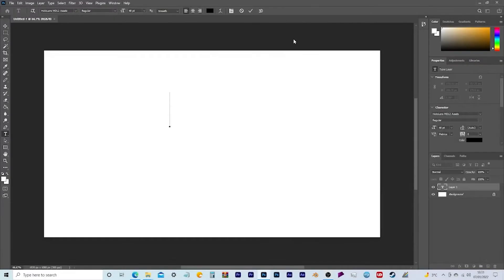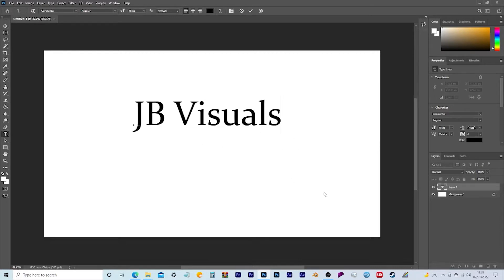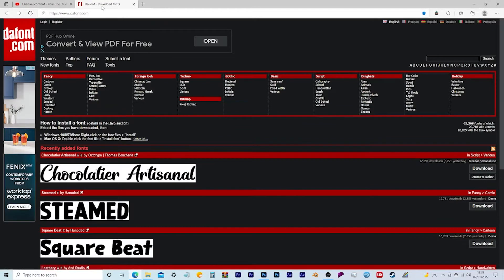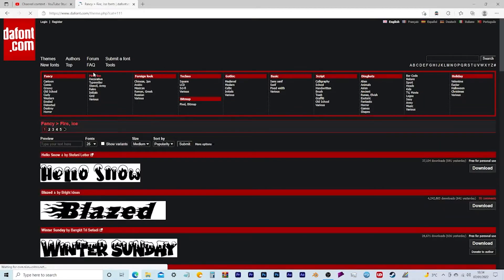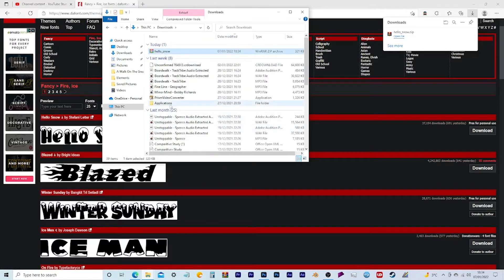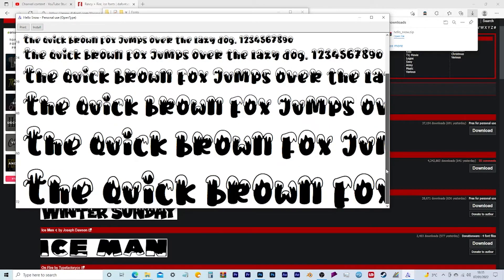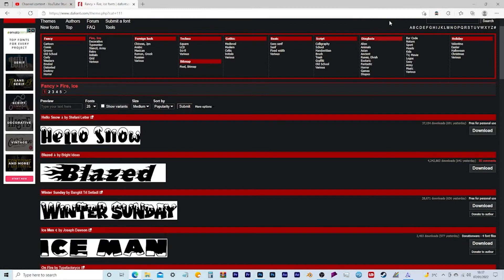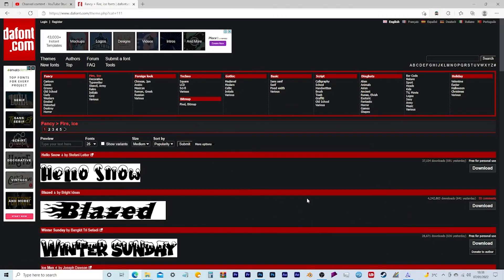JB Visuals: Behind The Scenes - Looking at DaFont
In this new Behind The Scenes video I take a look at a website called DaFont. This useful website allows you to download a variety of different fonts for Photoshop when it comes down to creating your YouTube thumbnails.